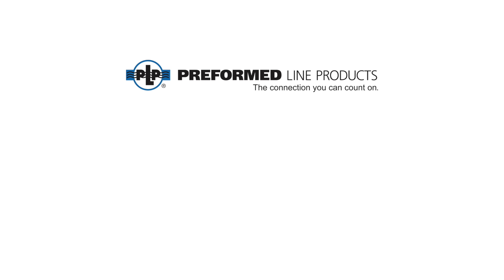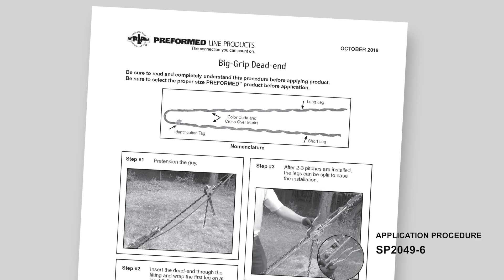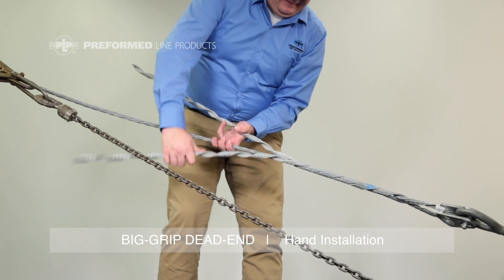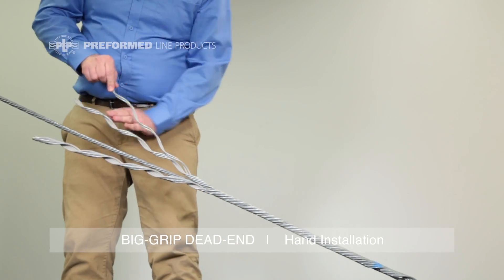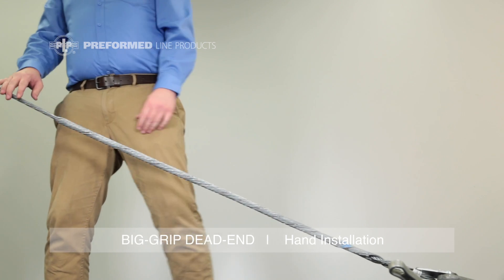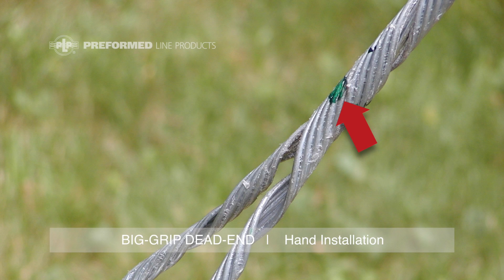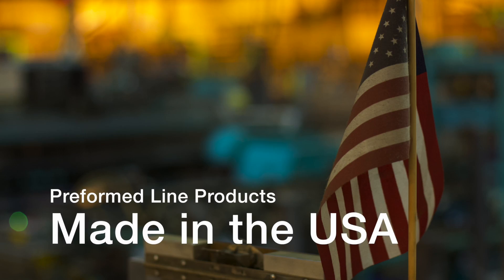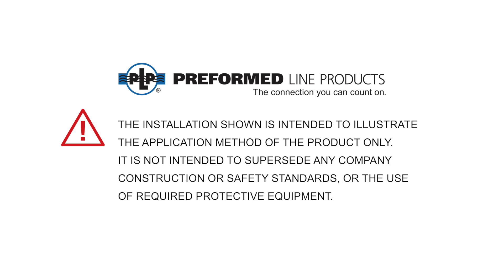Big-Grip Dead-end - Installation Overview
Big-Grip Dead-ends are designed for use on Transmission, Antenna, Communications, and other types of guyed structures that require use of large guy strand.